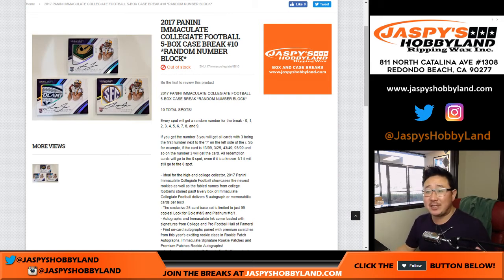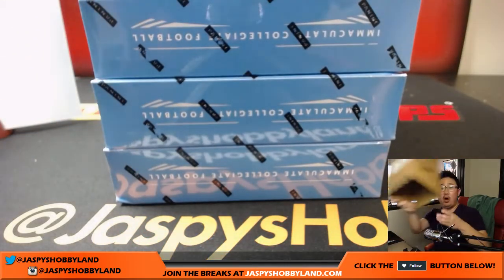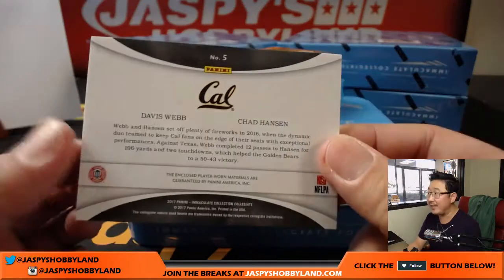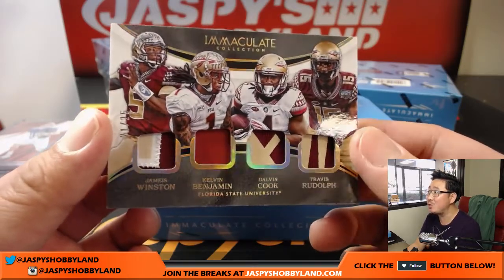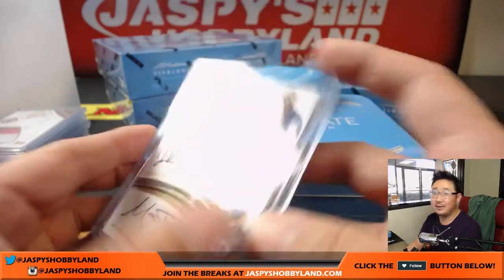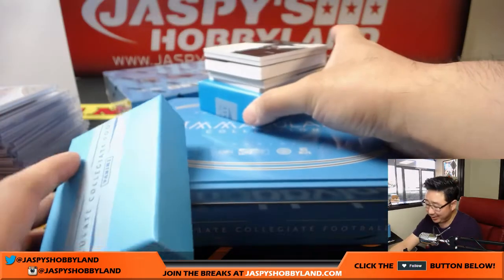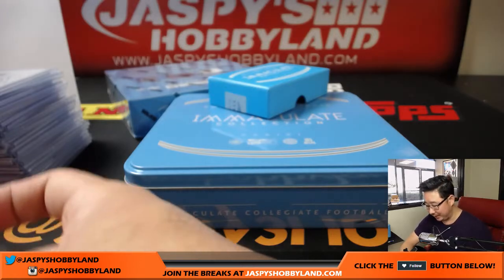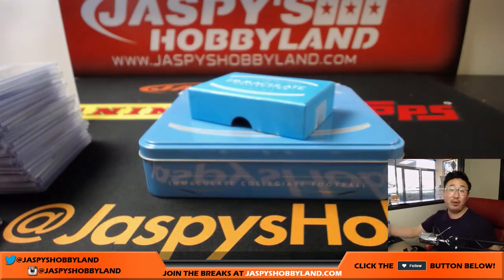We, 8/9/17 [5Box RANDOM NUMBER] #10 - 2017 Panini Immaculate Collegiate Football